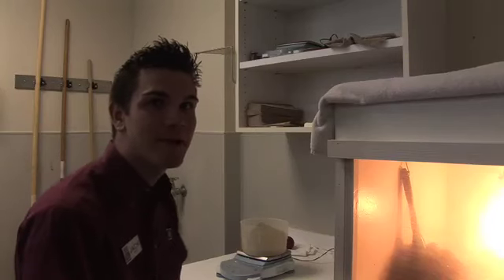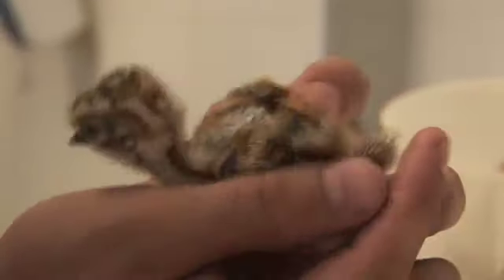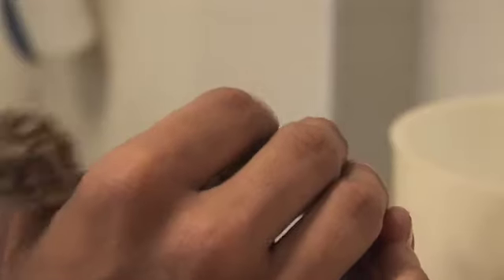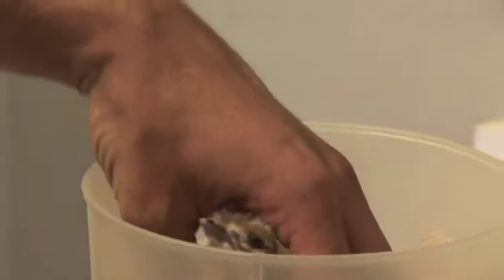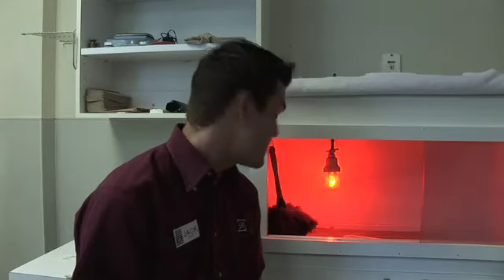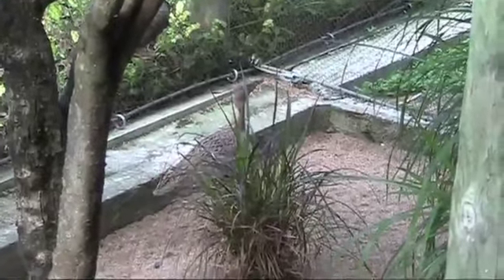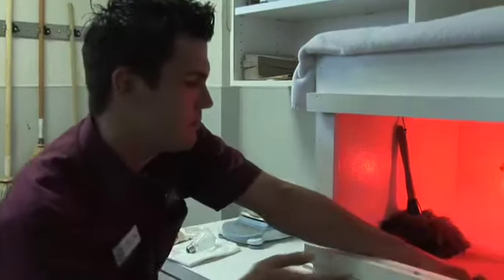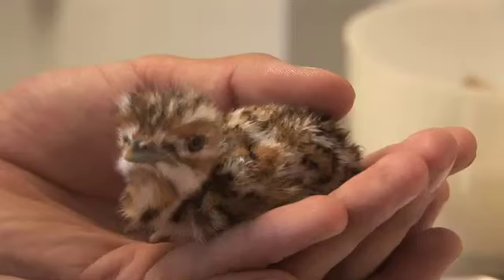Six Day Old Chick - Buff Crested Bustard Hand Raised By Houston Zoo Keepers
This Buff-Crested Bustard chick is just six days old. It's being hand raised by Houston Zoo bird keepers behind the scenes. Mom raised a later egg and it hatched on June 29 (2009) and you can see it in their exhibit.